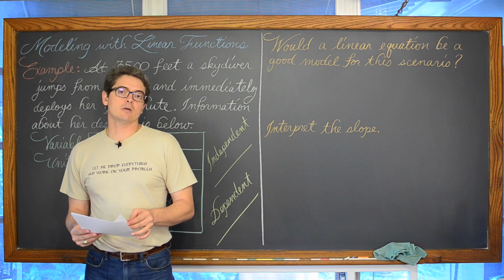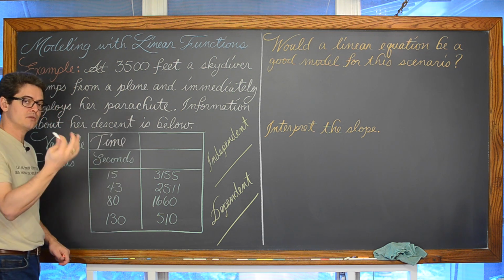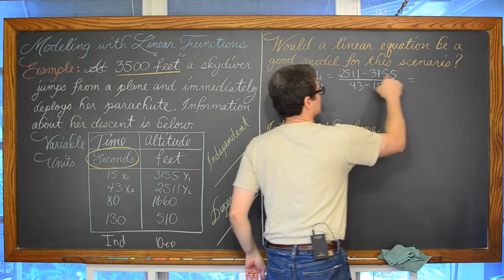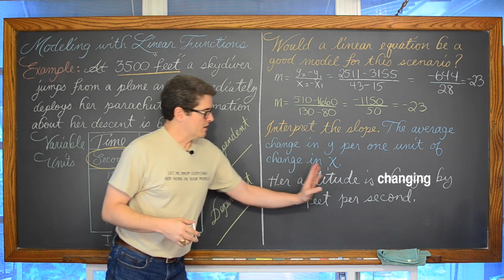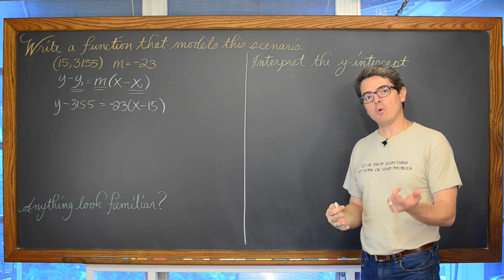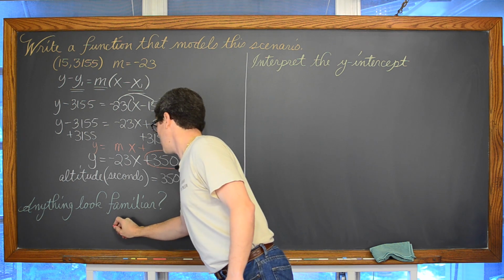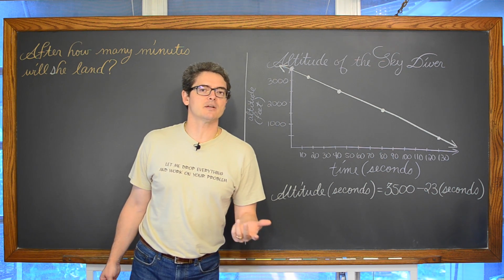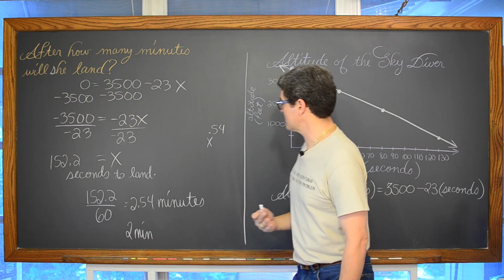Modeling Real World Problems Linear Functions Part 2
Determining what will be the independent variable and dependent variable at 3:25
Determining a Linear Model will be appropriate given a table of values by calculating slope between multiple points at 7:03
Interpreting the slope at 10:47
Writing the equation of the line using a point and a slope at 17:07
Interpreting the y-intercept 22:36
Graphing the Linear Function at 24:16
Using the Linear Function to answer a question at 27:35

there you will find my lessons organized by class/subject and then by topics within each class. Find free review test, useful notes and more